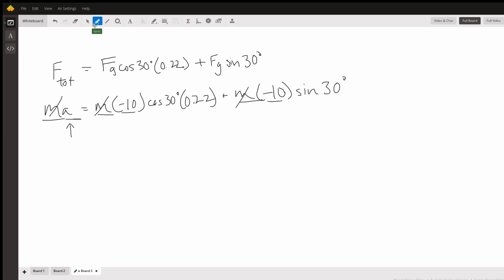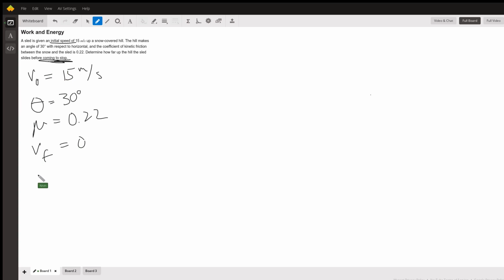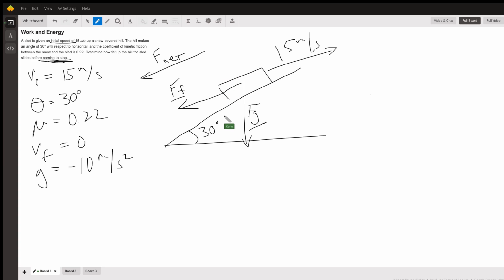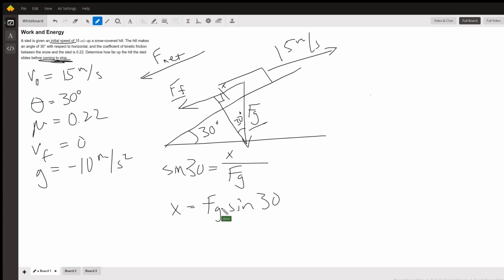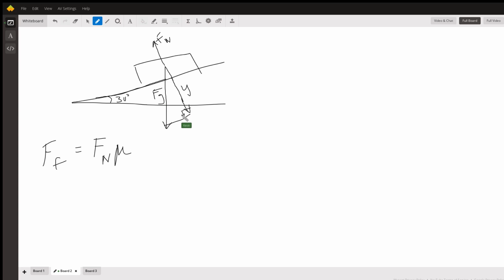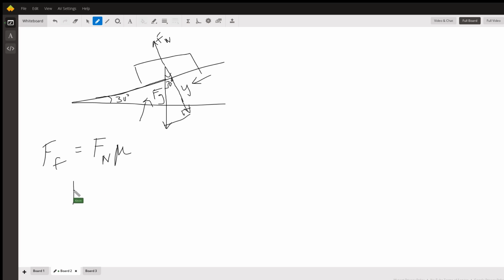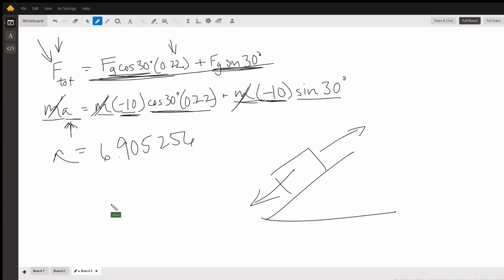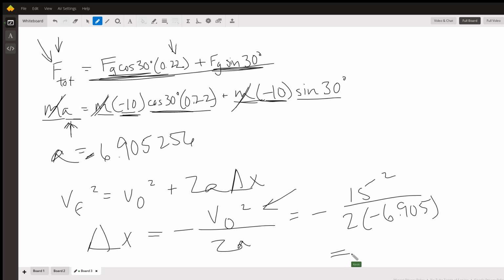I hope this helps! (My mic was too close to my mouth. I'm sorry if it's too loud)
Question: Work and Energy
A sled is given an initial speed of 15 𝑚/𝑠 up a snow-covered hill. The hill makes an angle of 30° with respect to horizontal, and the coefficient of kinetic friction between the snow and the sled is 0.22. Determine how far up the hill the sled slides before coming to stop.

Answered By:

Kevin J.
HIGH SCHOOL/COLLEGE LEVEL TUTOR SPECIALIZING IN STEM SUBJECTS